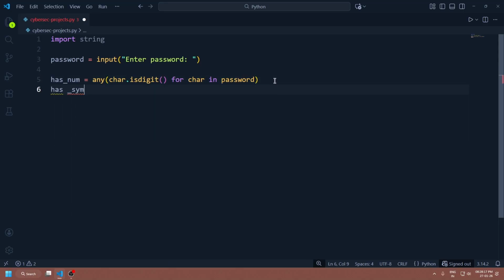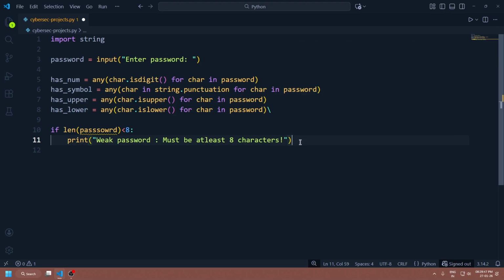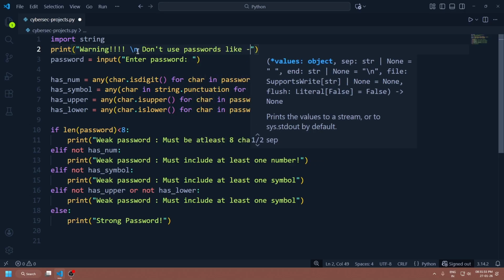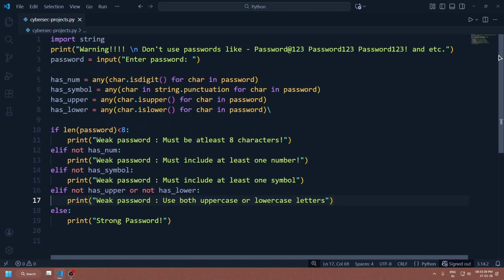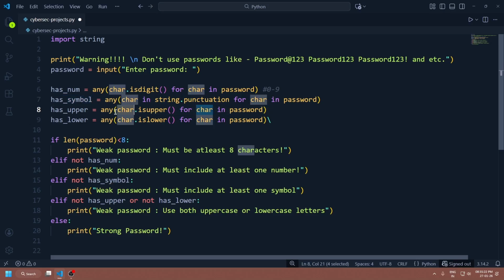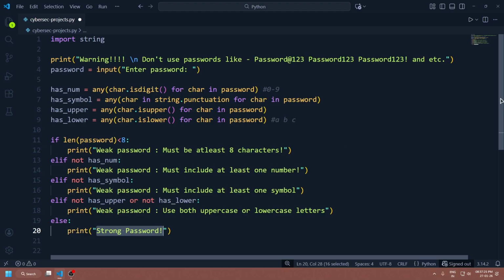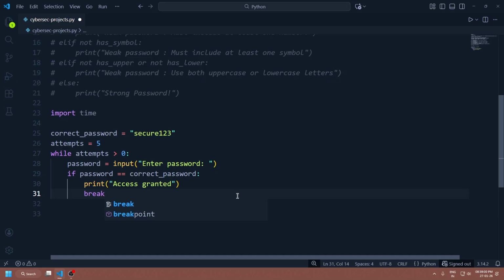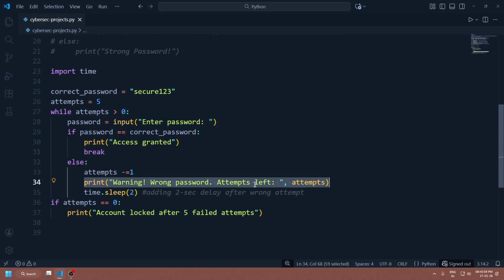Lecture 19 : Python Projects | Python Full Course | Python for Hackers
In this video, we build a Python mini project step by step to help beginners understand how Python works in real-world applications. This project uses Python basics, logic building, loops, conditions, and input/output to convert theory into practical coding skills.

This Python mini project for beginners is perfect for students, college learners, and anyone starting Python programming. Mini projects are extremely useful for practice, interviews, college submissions, and gaining confidence in coding. It also helps learners interested in automation and Python for hackers. 🐍💻🚀